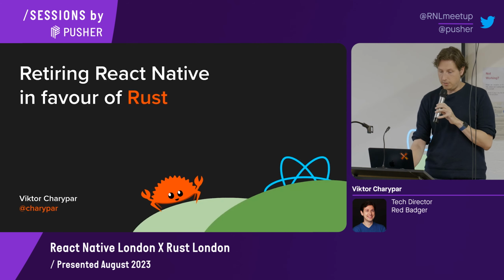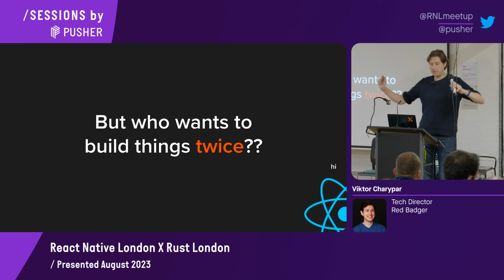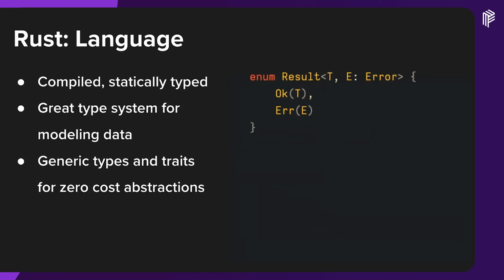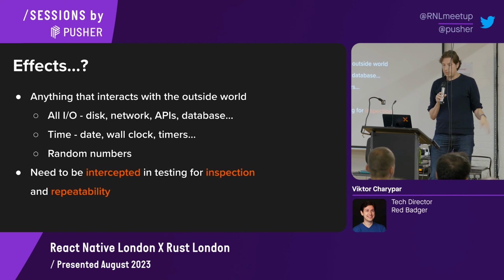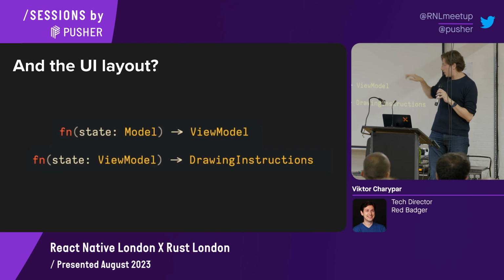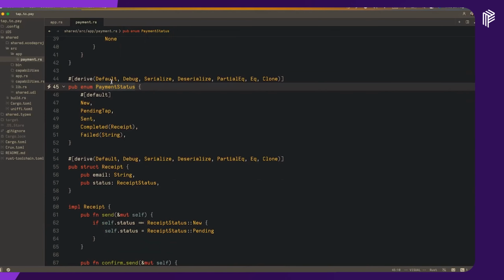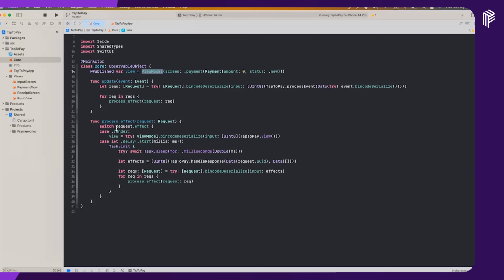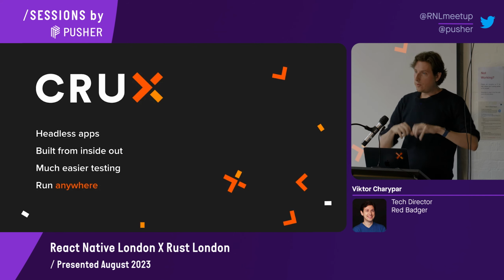Retiring React Native for Rust - Viktor Charypar - React Native London - August 2023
Viktor Charypar - Technical Director of Red Badger - Retiring React Native in Favour of Rust

Tech Director Victor discusses the frustration with available options for building cross-platform apps in 2023 and explores the idea of retiring React Native in favor of Rust. He shares his experiment and perspective, comparing the trade-offs and challenges in achieving a native feel in React Native apps. Victor introduces Rust, highlighting its benefits and potential to improve the current state of app development. He introduces "Crux," an experimental headless app development framework, showcasing its structure and advantages in simplifying testing and portability. Victor invites viewers to try Crux and provide feedback for further development.

For more details and to try Crux, visit the GitHub repository

[00:00:00] Intro
[00:00:20] Retiring React Native in favour of Rust? Comparison
[00:02:07] About me
[00:02:42] 1. React Native
[00:06:38] 2. Rust
[00:08:32] Running Rust
[00:09:07] Rust Tooling
[00:10:06] Automated Testing
[00:10:59] UI Centric Architecture
[00:12:09] Bed of Nails
[00:13:09] Is there a better architecture? 1. Behaviour.
[00:14:17] Effects
[00:15:08] UI Layout
[00:16:16] Crux
[00:17:47] Demo
[00:26:51] Summary
[00:27:43] Q&A